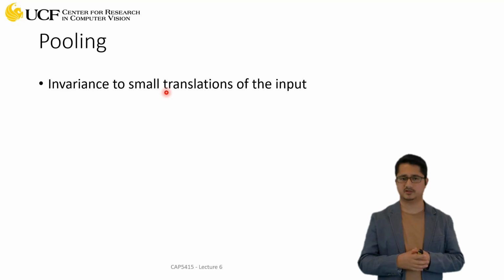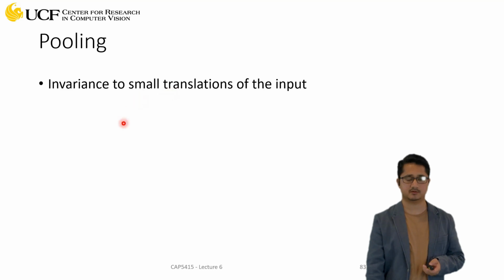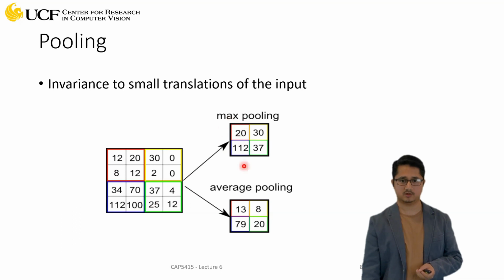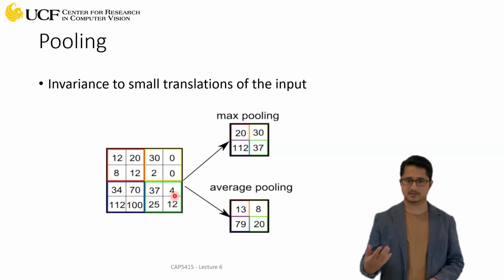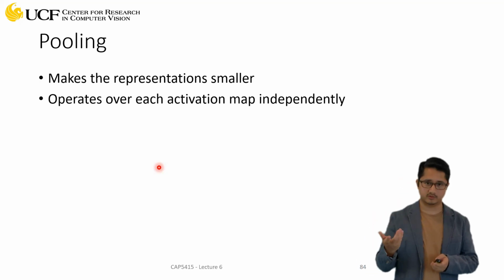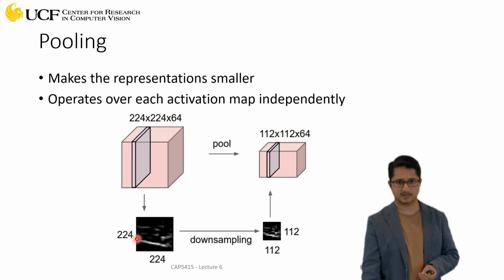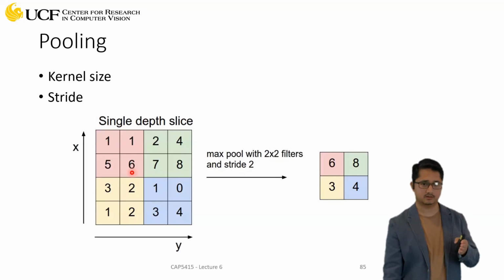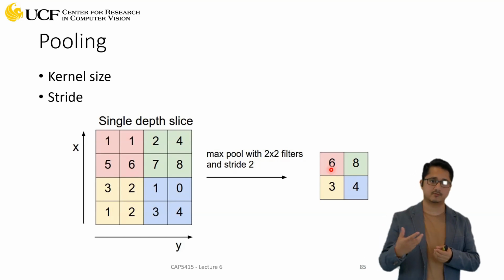Lecture 6.13 - Introduction to Convolutional Neural Networks [Pooling]